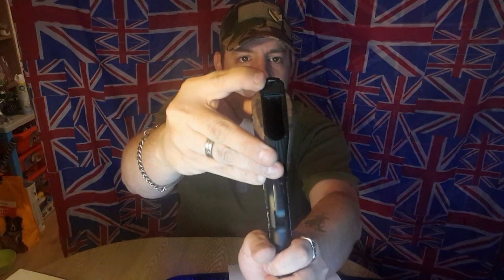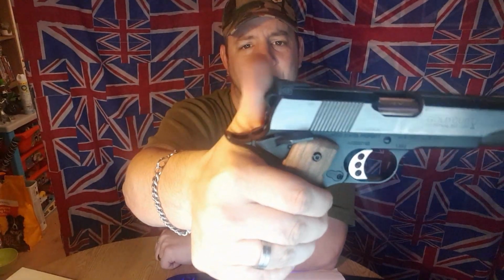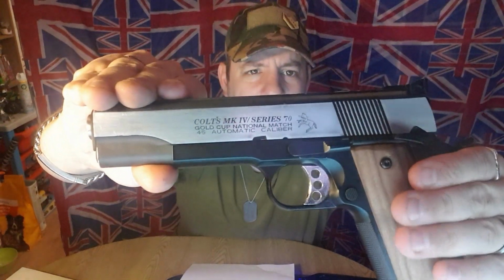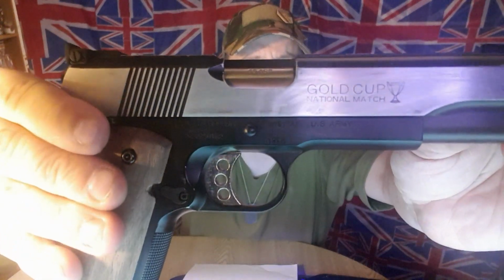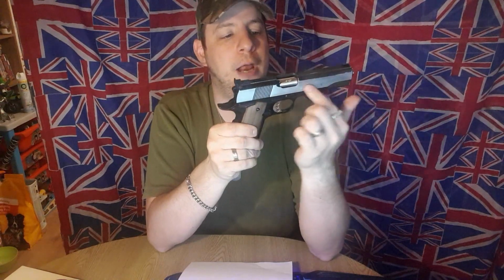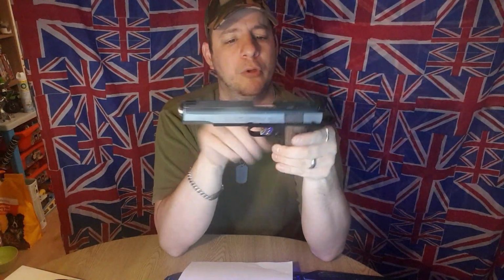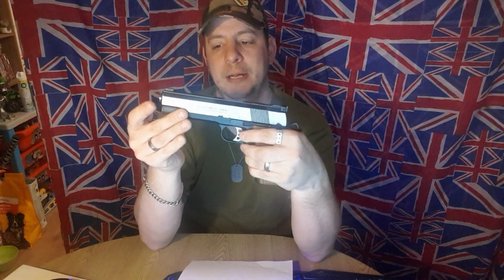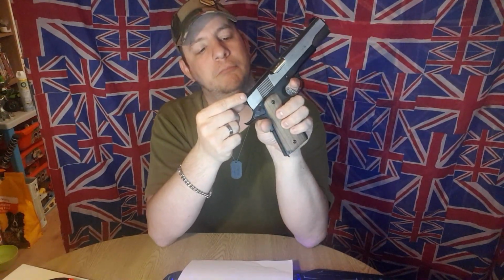Army Armamanet Gold Cup Editon 1911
This Army Armamane Gold Cup edition 1911 is another of Alan's, the editing this time is a little rough and ready as I just wanted to get the vid up as its been a while AGAIN, sorry :P